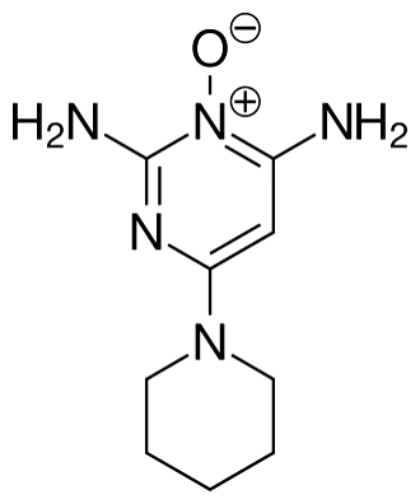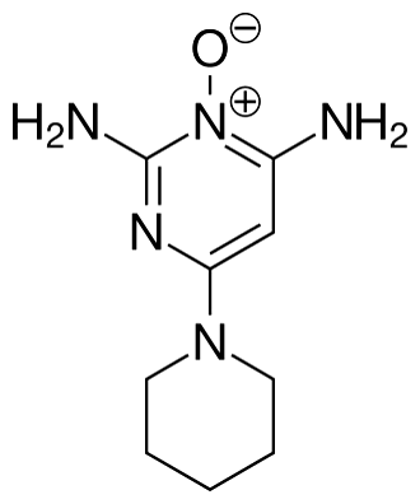Minoxidil | Wikipedia audio article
This is an audio version of the Wikipedia Article:
Minoxidil

SUMMARY
Minoxidil is an antihypertensive vasodilator medication and is used to treat hair loss. It is available as a generic medication and over the counter for the treatment of androgenic alopecia, a form of hair loss, in people.